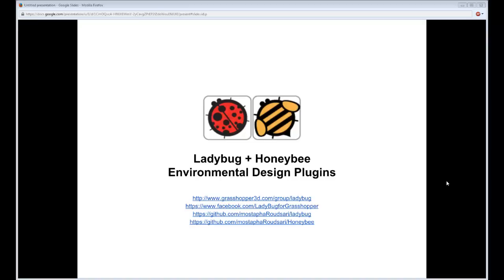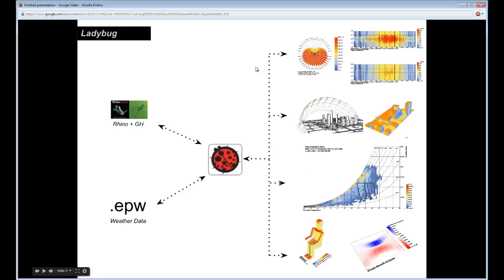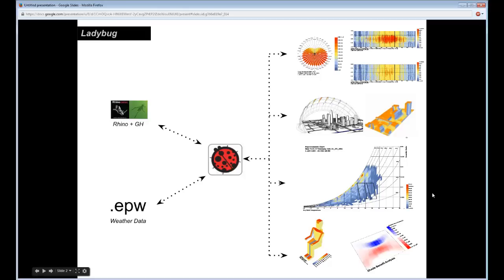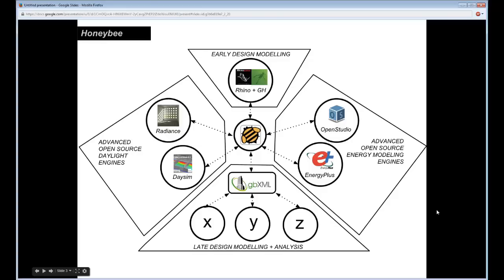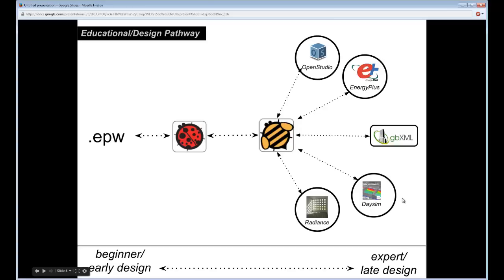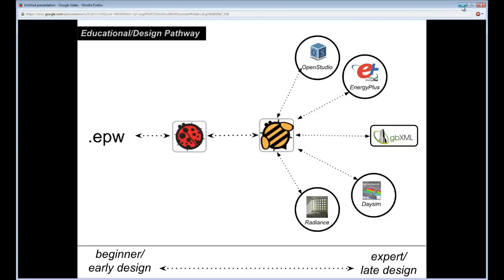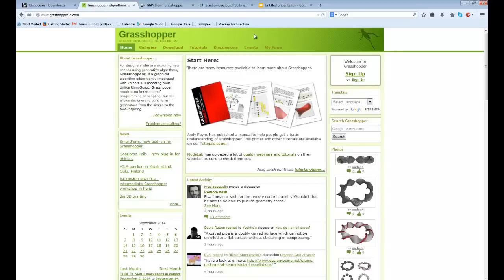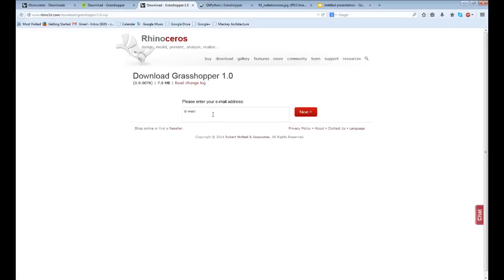0 - Getting Started With Ladybug - Installing Ladybug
A video with a brief description of Ladybug and instructions for how to install it.  Notable links used in the video are: